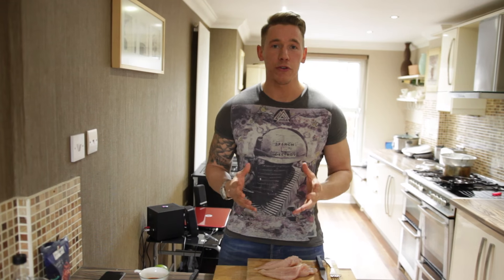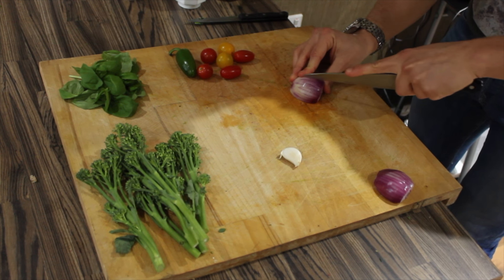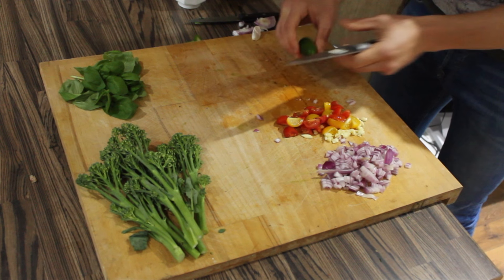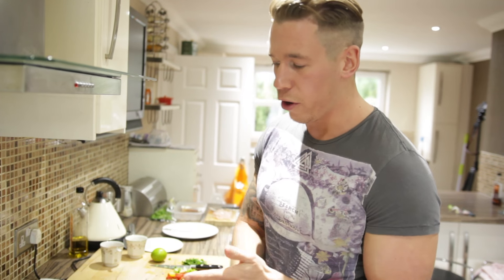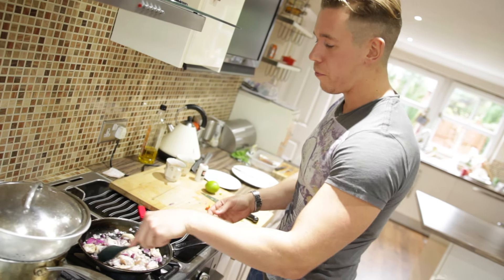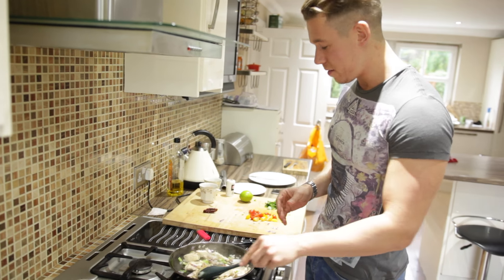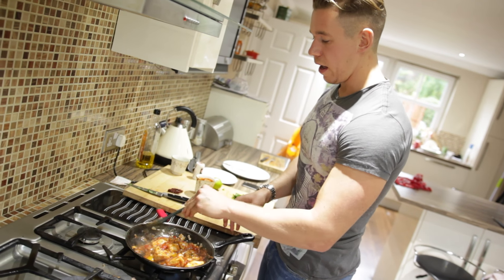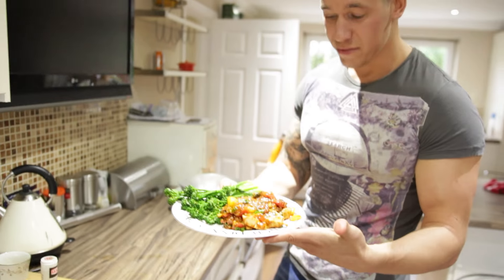How to Upgrade your boring Chicken and Broccoli with this Delicious Tomato and Basil Sauce